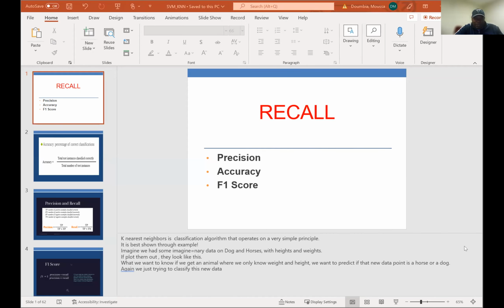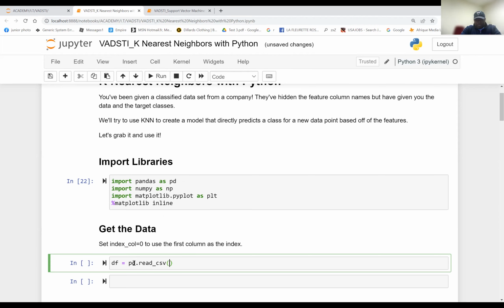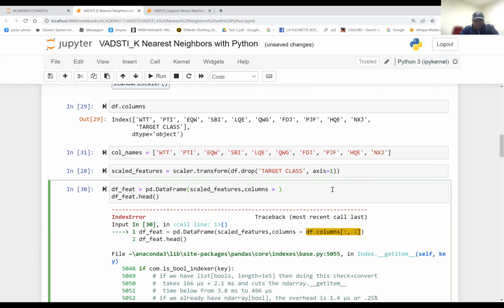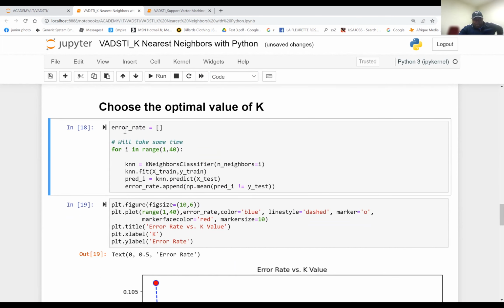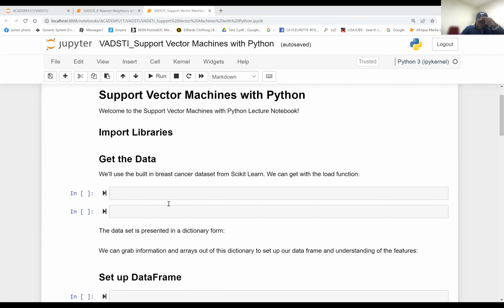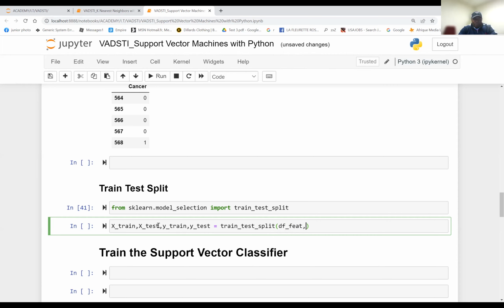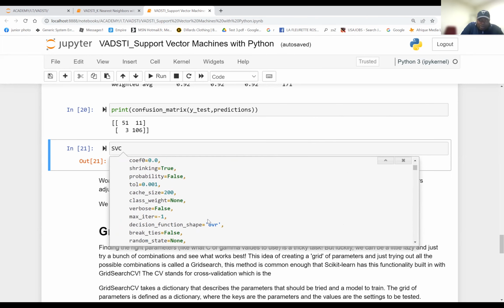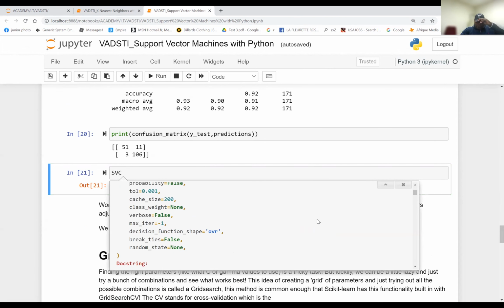VADSTI Fall Training Series - Module 2: Classification Models (Day 2)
Virtual Applied Data Science Training Institue (VADSYI)